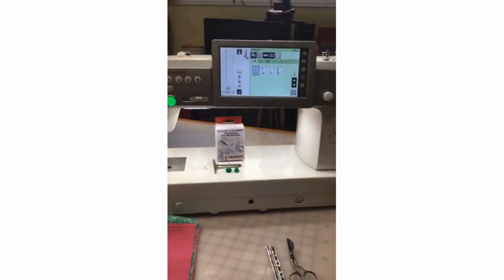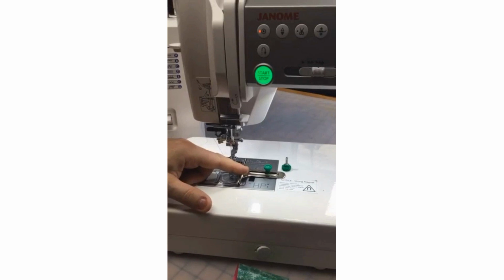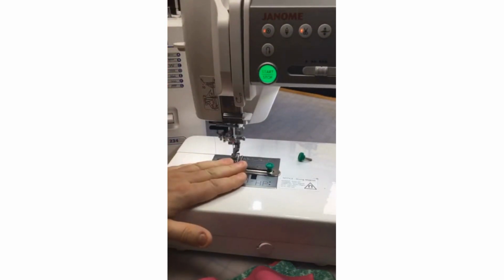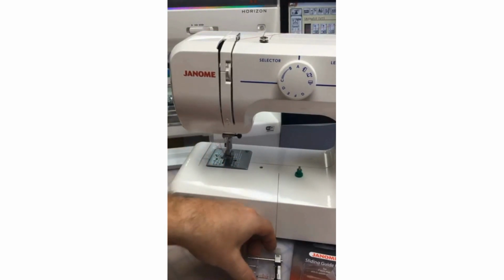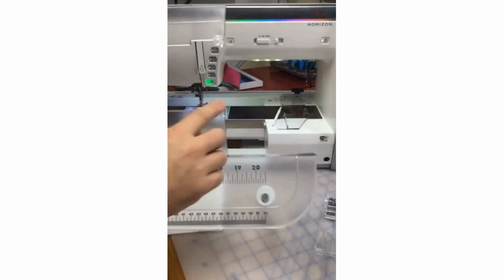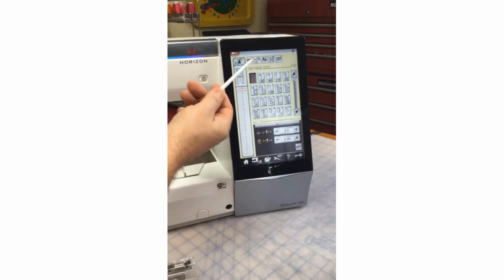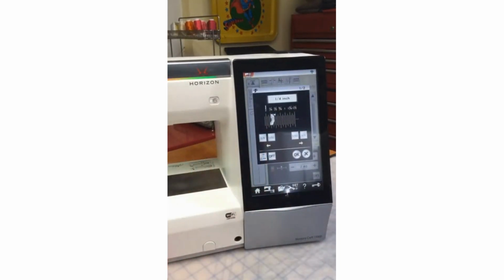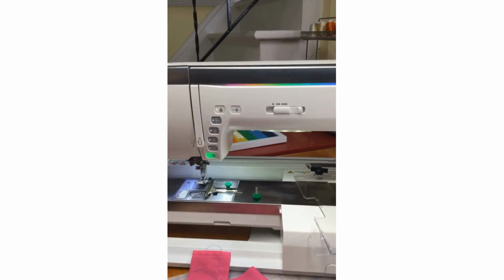Cloth/ Seam Guide options for many Janome Sewing Machines!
There's a Janome Cloth/ Seam Guide for every Janome Sewing Machine!

Worried about using a magnetic seam guide on your computerized machine? No problem - just use the Janome metal Cloth/Seam guide. So long as your machine has a threaded screw hole in the needle plate or bed of your machine, you can use this versatile, adjustable cloth guide.
Some machines, like the QDC range and HD-9 already come with this metal cloth guide.

The Horizon Line of machines (MC8200, MC8900, MC9400, MC9450) use a clear acrylic adjustable cloth guide which clips around the bed of the machine.
The MC12000, MC15000, Skyline S9 and MC9850 use a similar clear acrylic cloth guide which attaches to the embroidery carriage at the back of the machine, instead of along the bed.

Sew many options! Double check with your fabulous Janome Dealer for options available for your machine!

Happy Sewing!